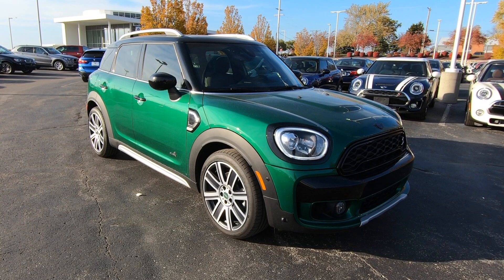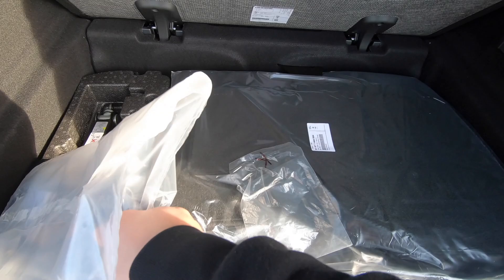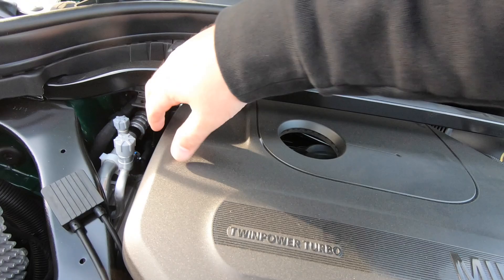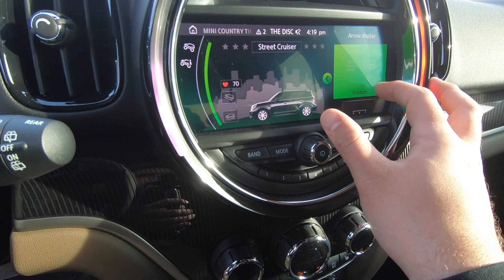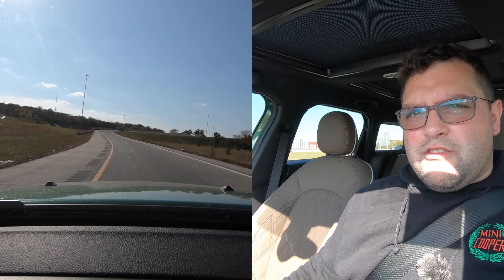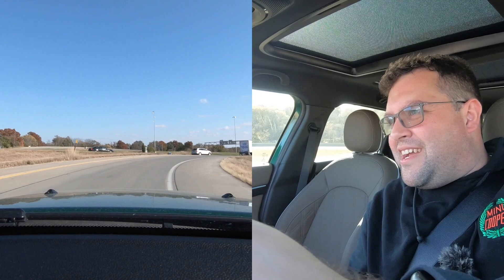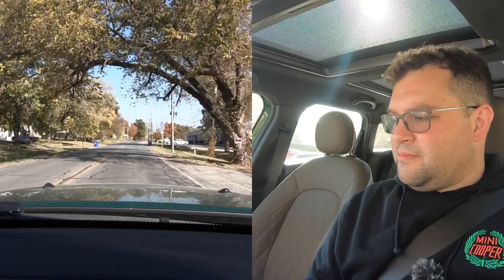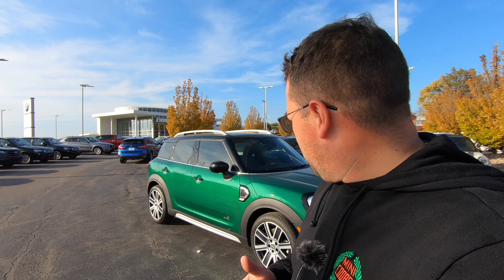2020 MINI COOPER S COUNTRYMAN ALL4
Today, we check out this loaded British Racing Green 2020 MINI Cooper S Countryman All4 with the Iconic Trim Package. The 2020 MINI Cooper S Countryman All4 manages to combine the sportiness of a MINI hardtop with the refinement of a luxury crossover utility vehicle. This MINI Countryman is one that I wouldn't mind owning myself.